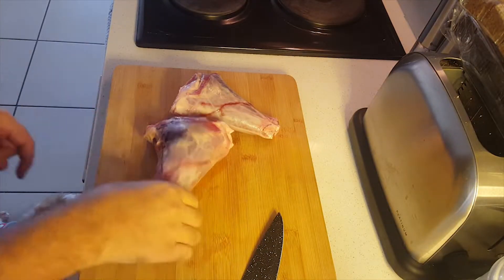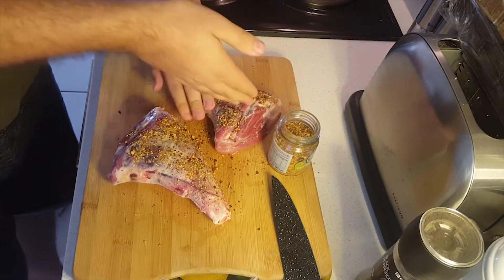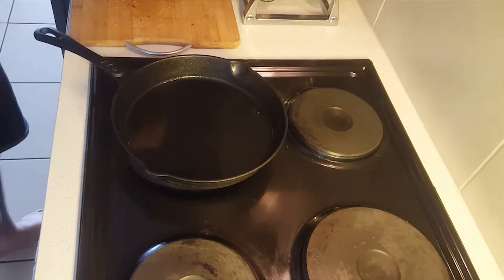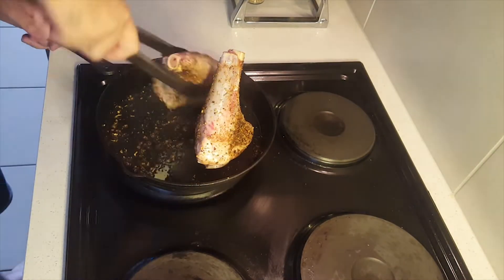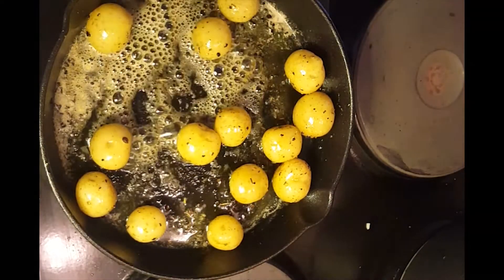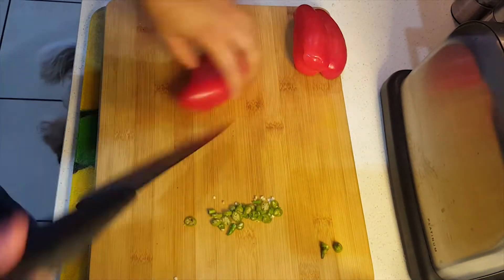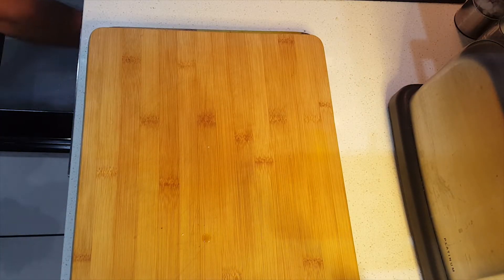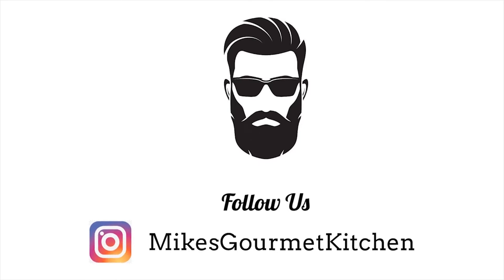Lamb Shank | Red Wine Sauce | Lockdown Roasting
Boiled lamb ...For Who ? Kick it up a notch with some red wine , garlic and you just might make it through the lockdown.

In Todays Video were preparing delicious Lamb Shanks, seared in the pan and braized in some sweet red wine sauce. Served alongside golden , buttery baby potatoes and savoury rice.

Ingredients:

lamb Shanks
Rosemary
Lemon pepper
Garlic
Thyme
Olive Oil